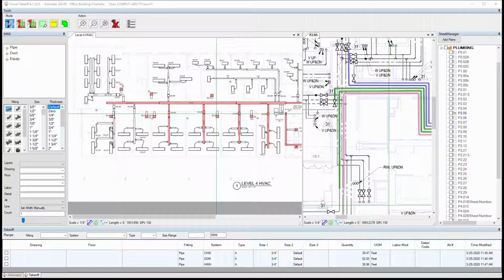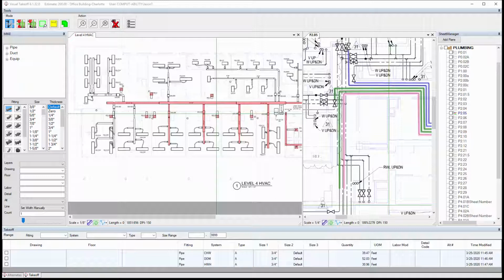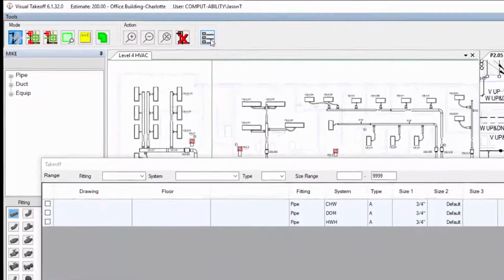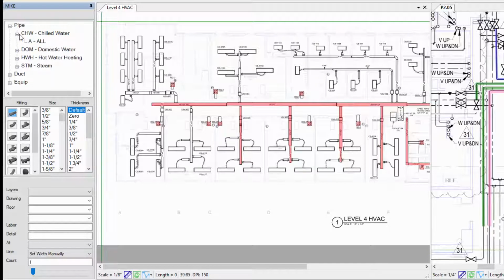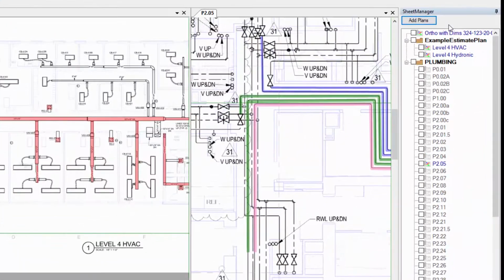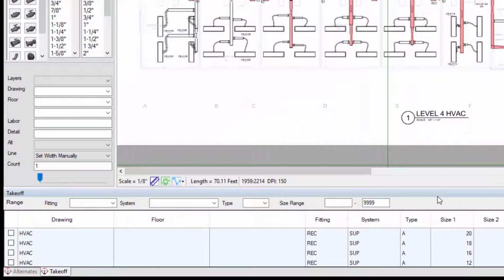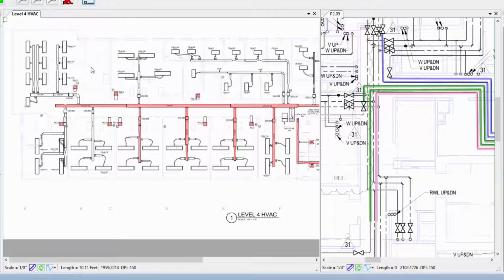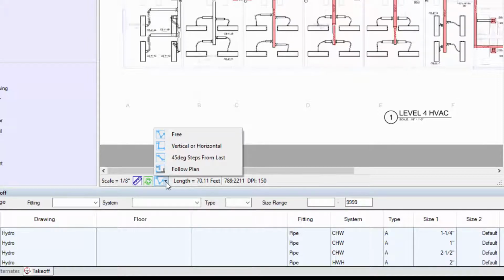Visual Takeoff 6 - Overview